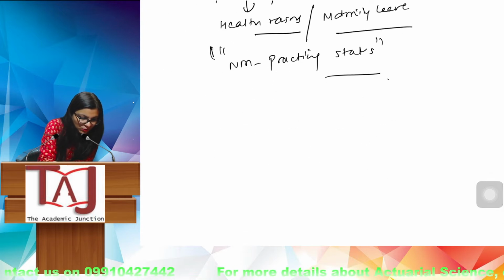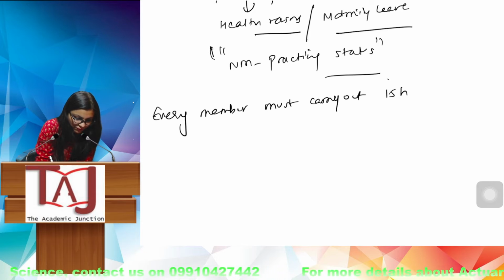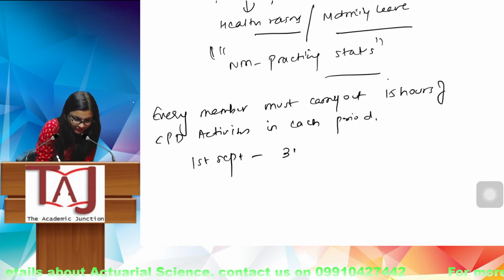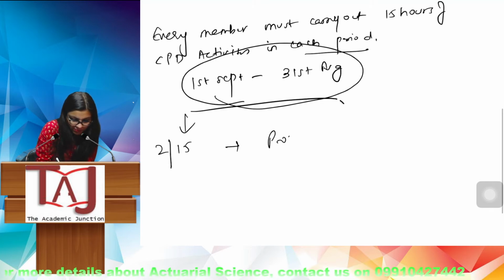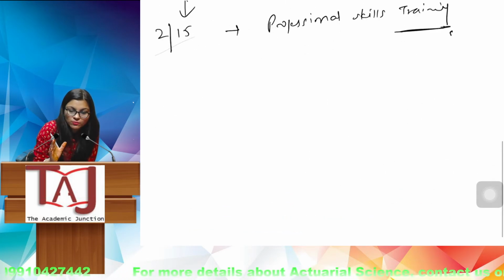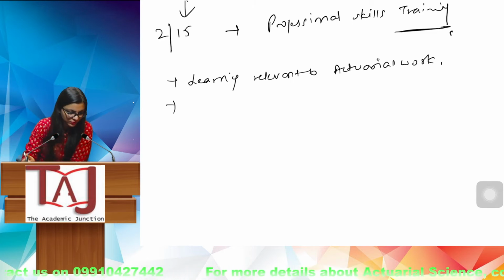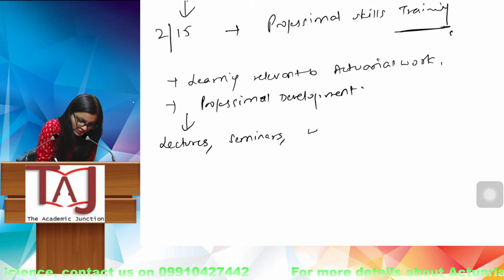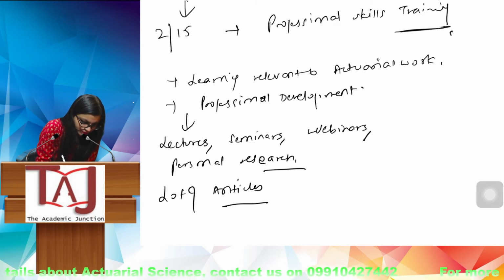💡 Master CPD Concepts | Silky Goyal Explains at The Academic Junction 🎓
🔴 Welcome to The Academic Junction!

At The Academic Junction, we help students enhance their knowledge, skills, and abilities to meet the current and future demands of actuarial practice. 🌟

We focus on analytical thinking, problem-solving, and strategic approaches to help students excel in today’s global economy.

💡 Why Choose Us:

High-quality education aligned with industry standards

Employment-ready skills for a thriving career

Personalized guidance through one-on-one mentorship

Recognized as India’s leading Actuarial Science coaching institute

Global services to support students worldwide

🎓 Career Counseling & Guidance

We assist students in making informed course selections after Class XII. Our expert faculty provides one-on-one mentoring to help students achieve academic excellence and career success.

All operations are conducted with professionalism and integrity.

🌟 Our Promise:

We equip students with knowledge, confidence, and practical skills to excel in actuarial exams and professional life. Whether in India or abroad, we provide top-notch coaching and guidance for your career journey.